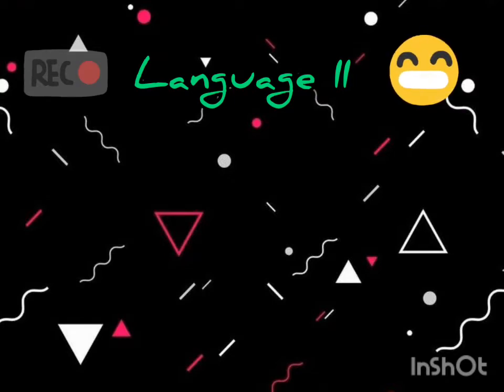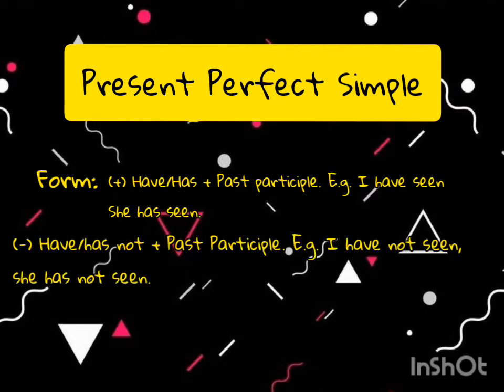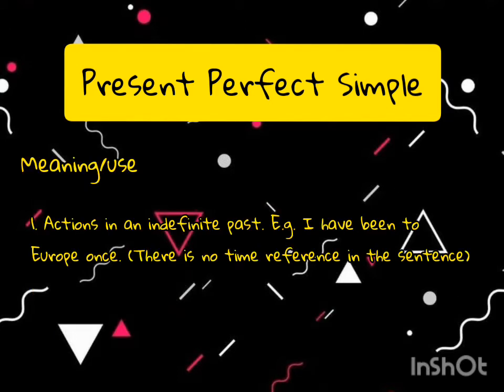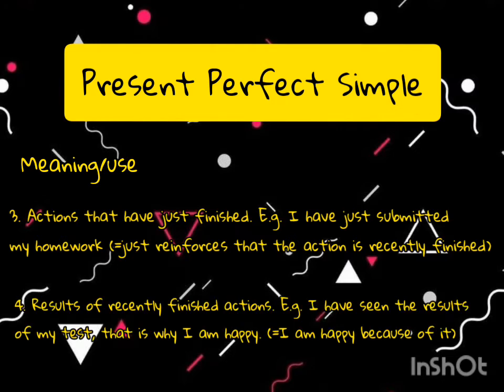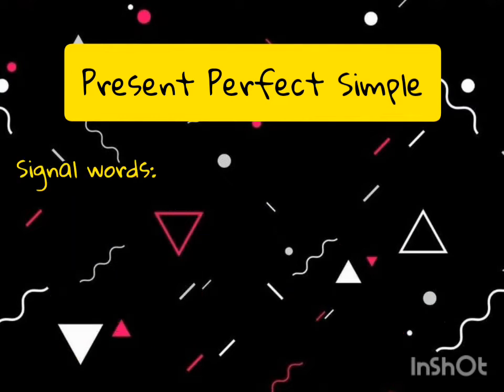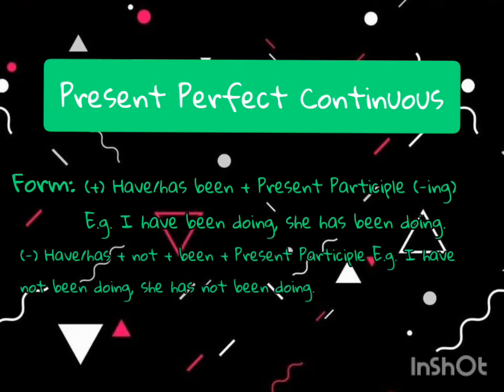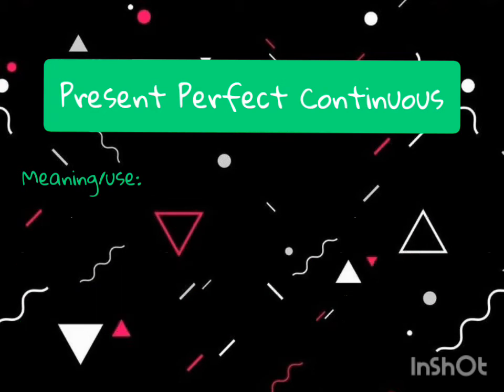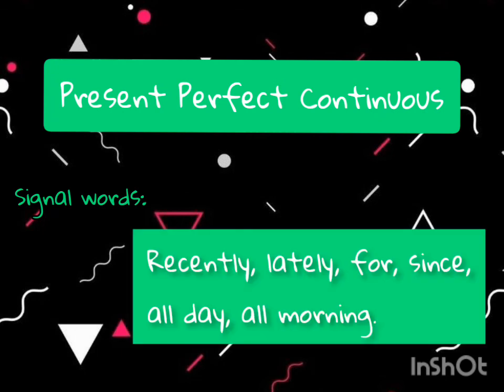Language II- Unit 1.2 ; 2.1 "Present Perfect Simple and Present Perfect Continuous"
Class on language bank Speak Out  2nd Edition for students attending the Language II course at Profesorado Superior de Lenguas Vivas